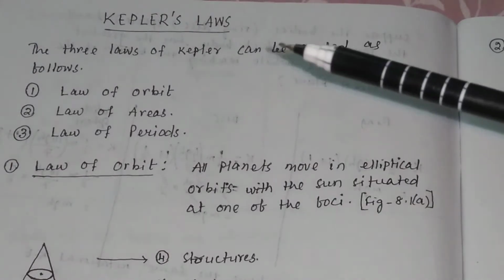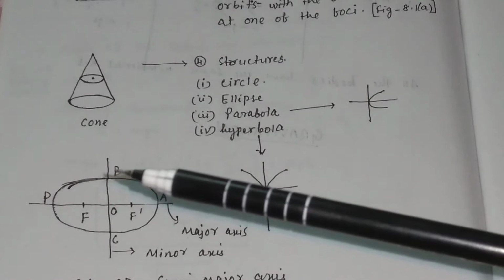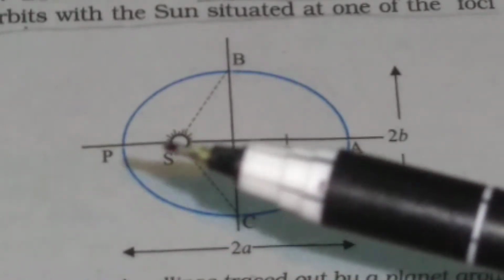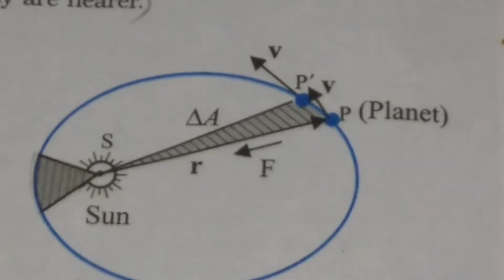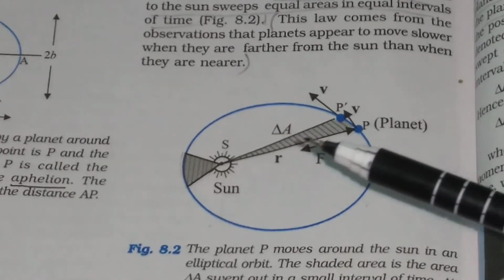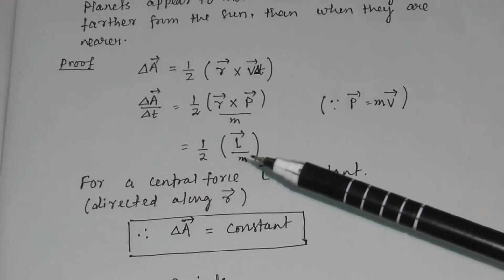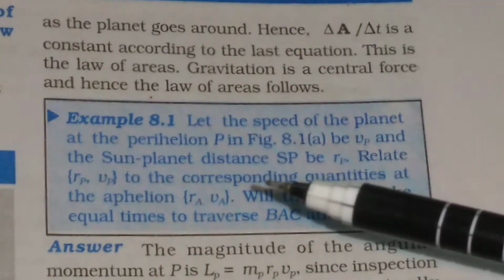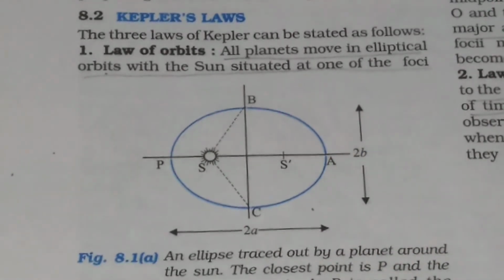Kepler's Laws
Kepler's Laws @PTE